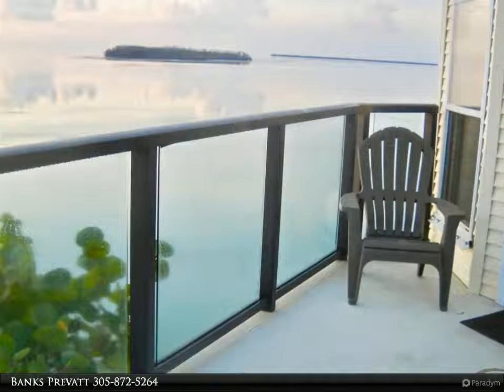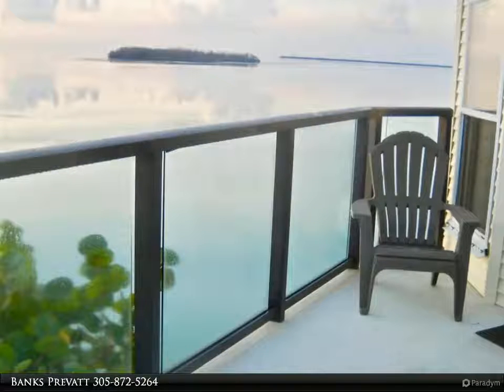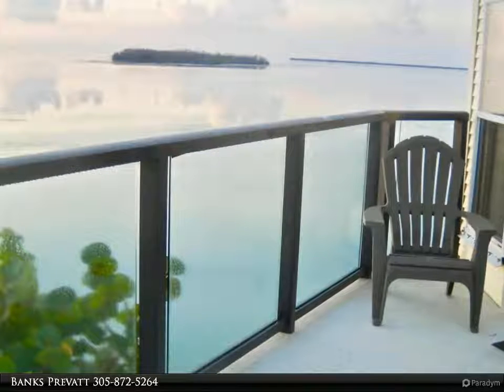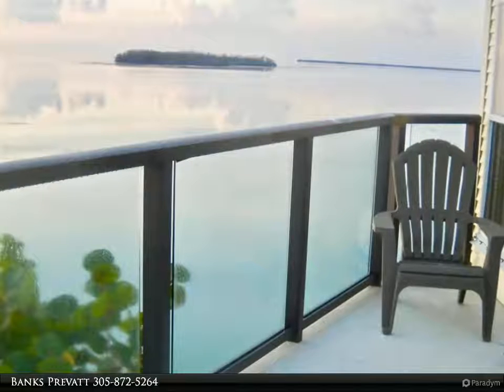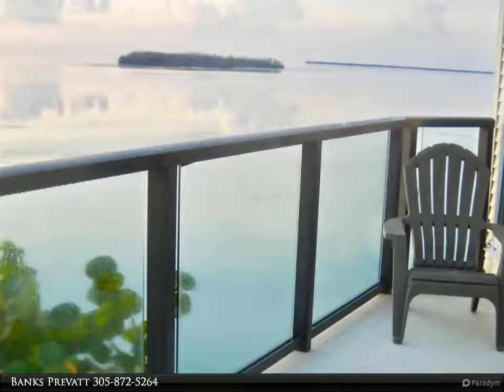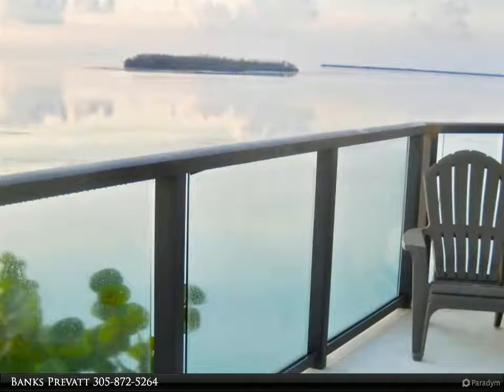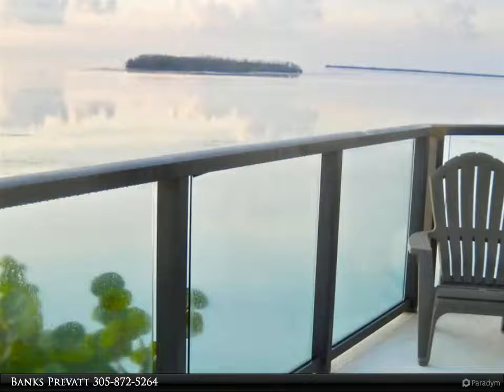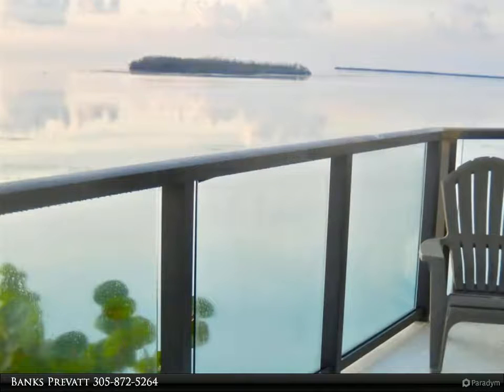Coldwell Banker Schmitt Real Estate Co. - 701 Spanish Main Drive, 94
$1,339,998, 2 bed, 2.00 bath, 860 SF, MLS# 598820

This 860 sq. ft. 2BD/2BA 2004 Palm Harbor home has 54' of dockage and a great rental history. This amazing property is located on the Atlantic Ocean and has SPECTACULAR OPEN WATER VIEWS. This tropical home includes two bedrooms, two full baths, living/dining area, kitchen, laundry, upper deck, lower patio, covered parking and boat dockage. Excellent rental history in Venture Out, which is a gated community with 24 hr. security and many exciting amenities and also, pet friendly. THE GLASS HOUSE is a stilted, stand-alone double-wide manufactured home located 10' from a seawall on the Atlantic Ocean. The 54' docking area includes cleats, dock posts, swim ladder, fish cleaning table and outdoor shower. Located on a quiet cul-de-sac, this property boasts an 180-degree expansive open water view that will take your breath away! Swim and snorkel right off the seawall and enjoy deep water boating access and fabulous fishing. The home faces South and avoids the hot afternoon sun. It survived Hurricane Irma and recent updates include metal roof, A/C, hot water heater, hurricane shutters, gutters, flooring, painting, and updated kitchen, furniture, and appliances. Windows are sealed with Glass Enforcer hurricane film, providing extra protection. Outdoor surveillance system included. Open water view can be enjoyed from every room, excluding baths. Baths are located on the street side, making the bedrooms quieter, more private and allowing for spectacular water views from each. The master accesses a sturdy cement, tiled deck surrounded by an attractive glass railing for an unobstructed ocean view. Tropical landscaping lends beauty and privacy. Beyond the channel, the coral reef is a feeding sanctuary for beautiful egrets and other waterfowl. The lower patio area on the ocean has a mosaic table with benches that can withstand strong winds, along with lounge chairs for relaxation. Included is a dock box, grill, bikes and covered parking for one car.

Banks Prevatt
Coldwell Banker Schmitt Real Estate Co.